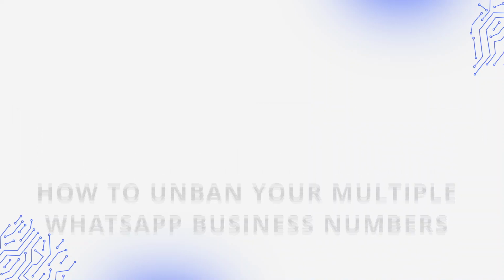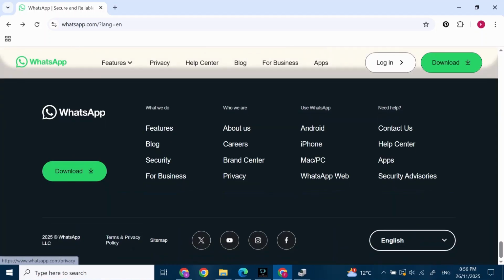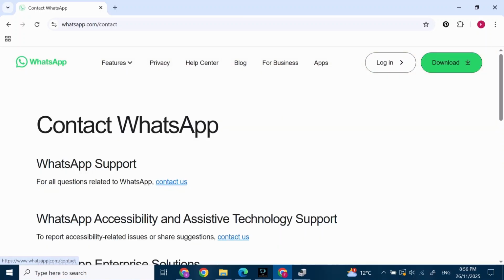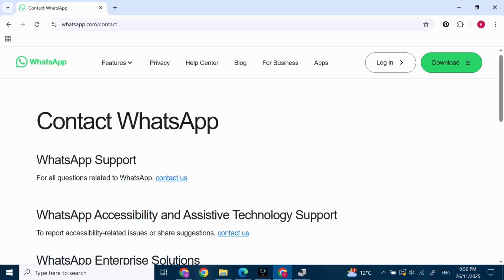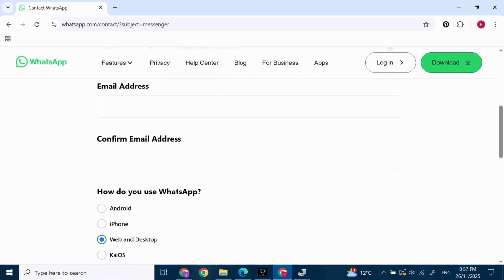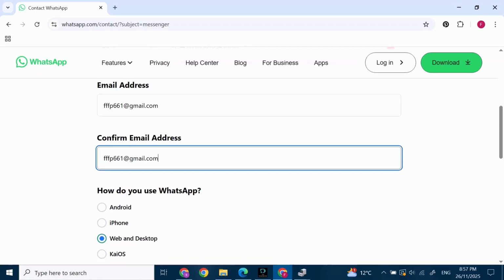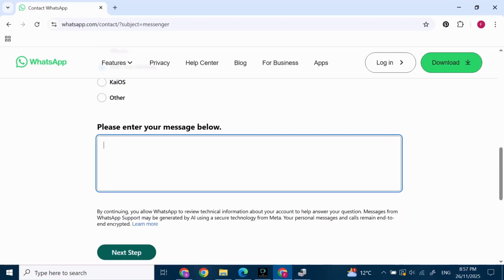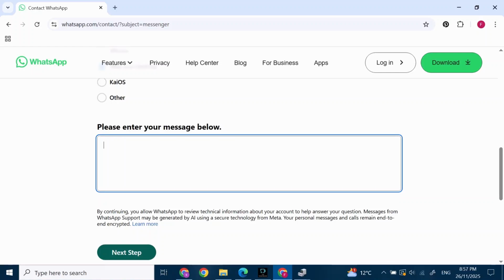How to UNBAN Your Multiple WhatsApp Business Numbers Fast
Welcome to our step-by-step guide on "How to UNBAN Your Multiple WhatsApp Business Numbers Fast"! If your WhatsApp Business numbers have been banned or restricted, this video is for you. We’ll show you proven methods to get your numbers back online quickly, avoid repeated bans, and maintain uninterrupted business communication. From understanding the reasons behind bans to implementing safe practices, these tips will help you recover and protect your WhatsApp Business accounts.

In this video, we will show:

How to unban your WhatsApp Business numbers

Reasons why WhatsApp bans numbers

Tips to prevent future bans on WhatsApp Business

How to recover multiple WhatsApp Business accounts fast

Best practices for safe WhatsApp Business usage